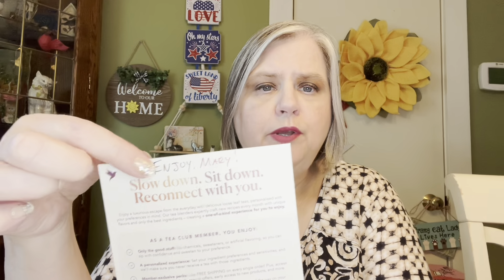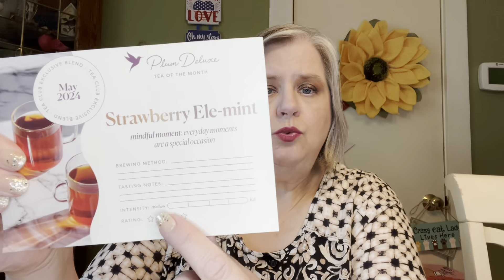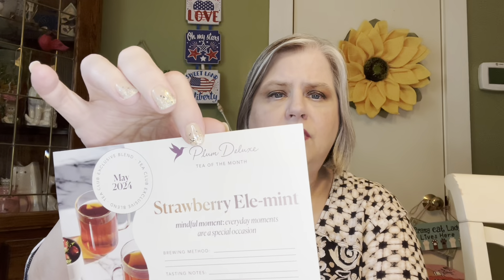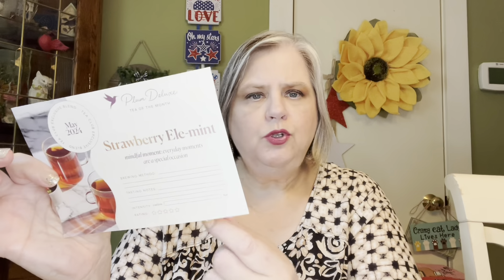PLUM DELUXE TEA SUBSCRIPTION 🫖☕️TEA TUESDAY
PLUM DELUXE WEBSITE~

Come save money on Fetch with me! Sign up w/ code HDJUHU & get 500 pts See you

MARYCATHERINELOVESCATS

CatLady Box

Celeste Astra~

Birchbox

Beauty Subscriptions and More | Birchbox

The Balanced Company~

If a word is given to comment it must be in a sentence.
Must be at least 18 years of age & have a US mailing address. Only one entry per person.

Friend Mail:
Mary Flanagan